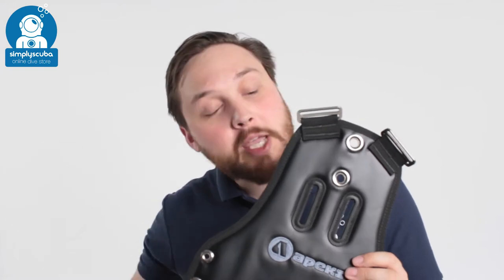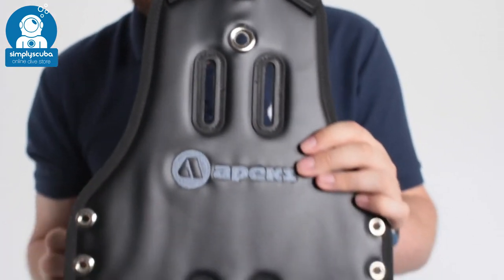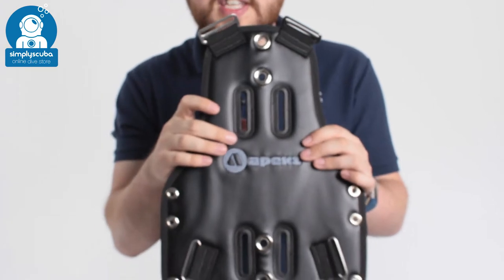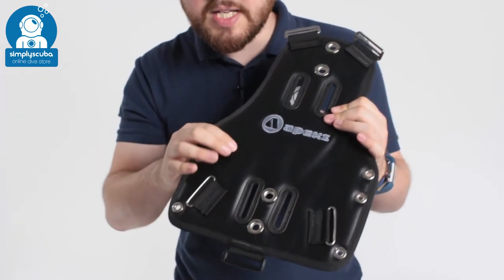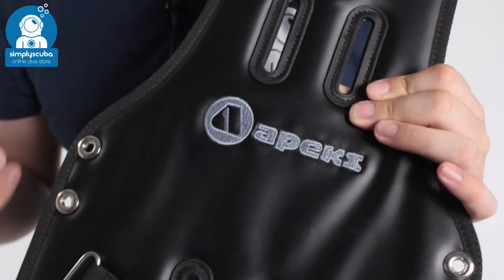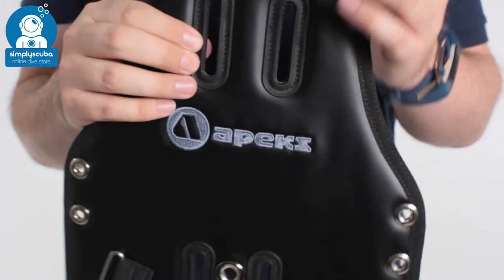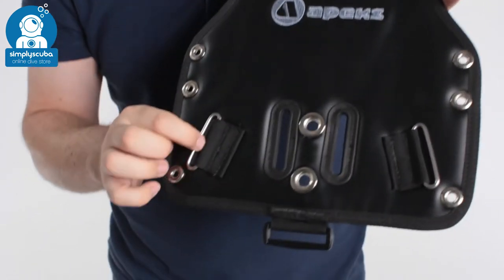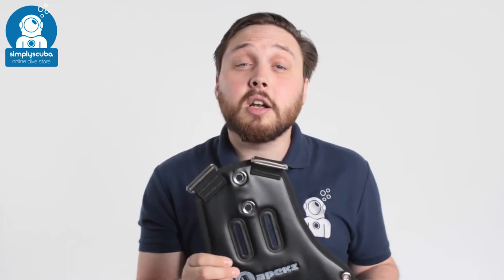Apeks WTX D Ultralight Plate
The Apeks WTX-D Ultralight Plate is for the travelling diver who needs to keep things light weight while keeping the versatility of a backplate and wing setup. Essentially replacing your metal backplate your Ultralight has all the attachment points and slots as a standard backplate but at a fraction of the weight.